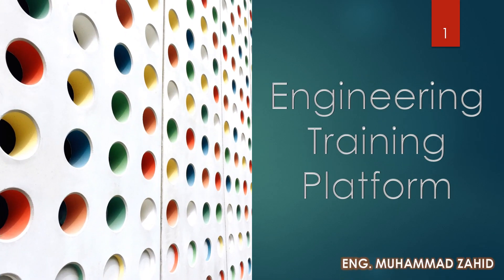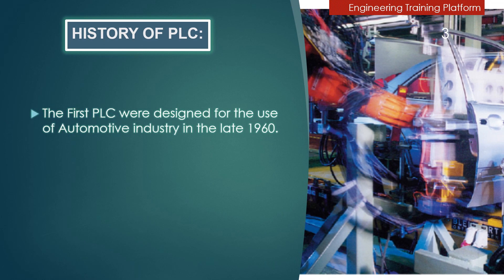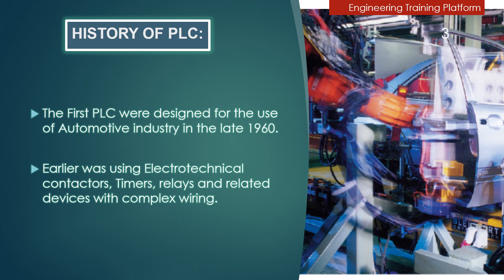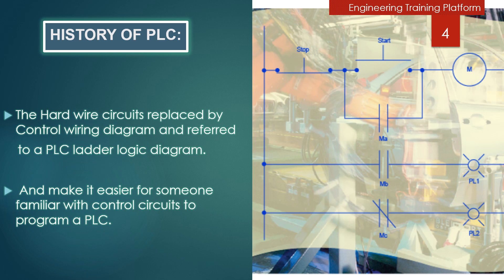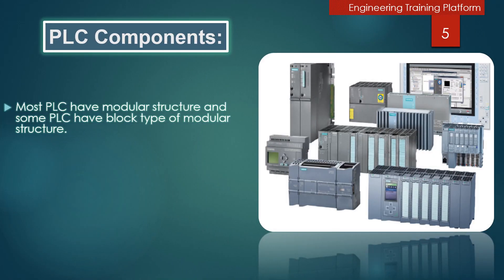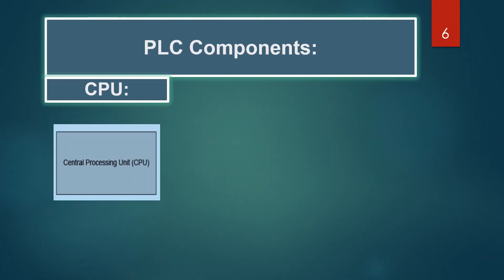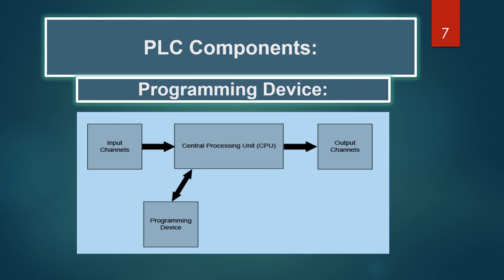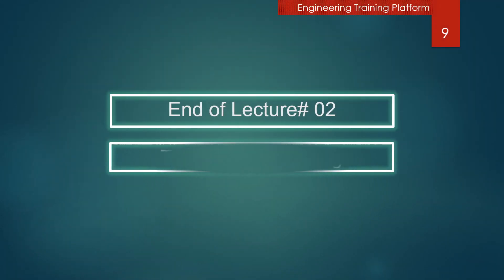What is PLC Components, PLC History - (Lecture-02)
Complete and easy PLC training lectures, After complete these lectures every one have capable to get the PLC certification.